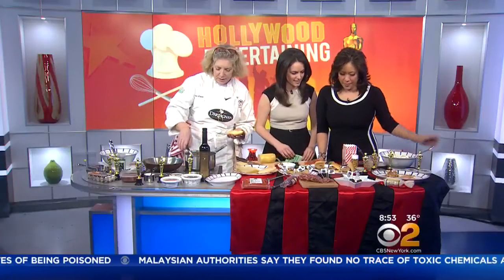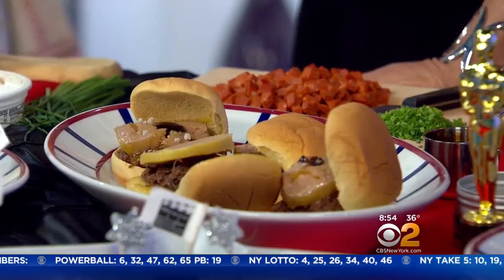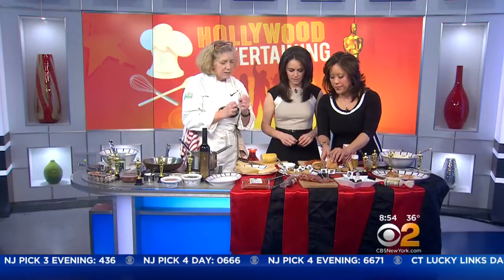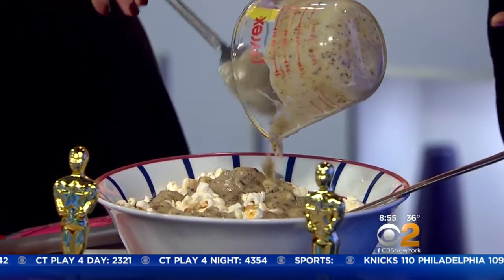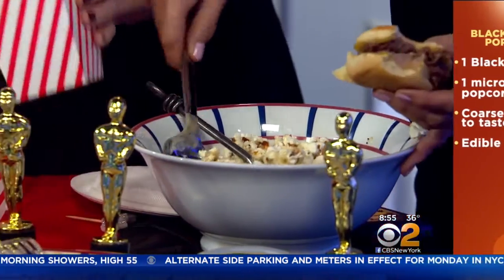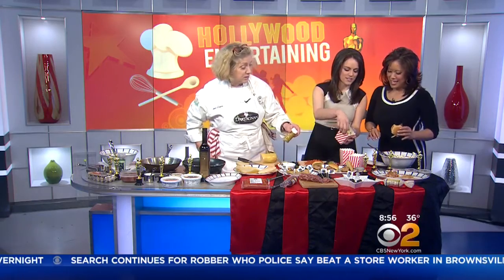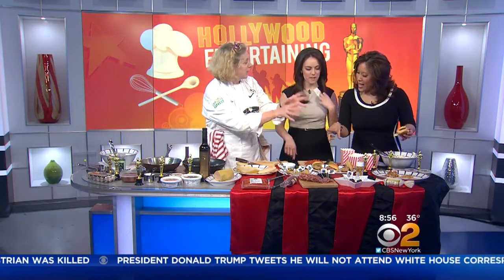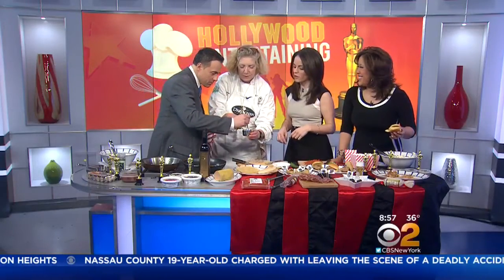Oscar-Worthy Entrees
CBS2's Andrea Grymes and Cindy Hsu reports.